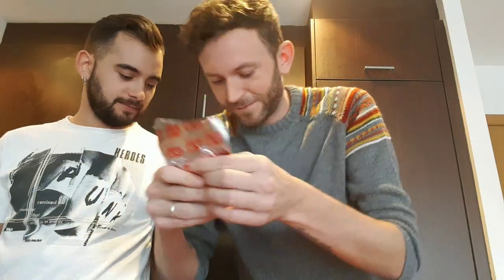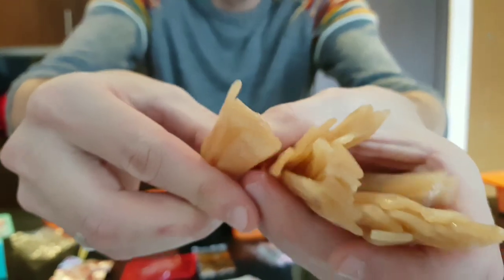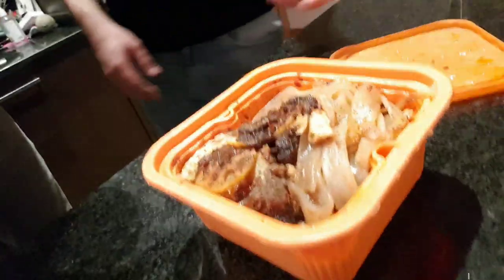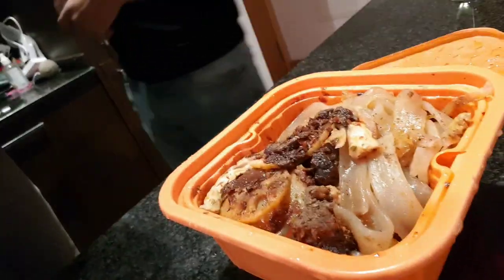DONT TRY THIS AT HOME | CHINESE HOTPOT | vlog006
Hi BarBelers! Our name is Yuri and Marc and we are a couple living our life in Barcelona.

This week we´ve finally tried the Chinese hotpot!!

A few weeks back, like you saw in one of our previous vlogs, we bought a few Chinese things in the supermarket but we will never do it again!

For us was a really weird Chinese experience haha!

"ENJOY" it! :D

/\*WEEKLY VLOGS IN BARCELONA*\/

Thanks sweet BarBelers!

*Also on Instagram @BarBelish